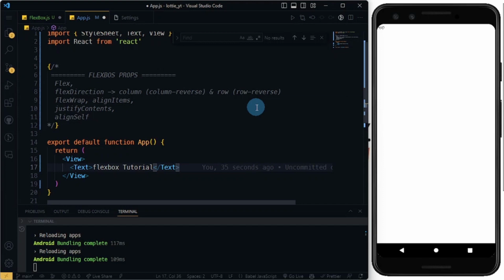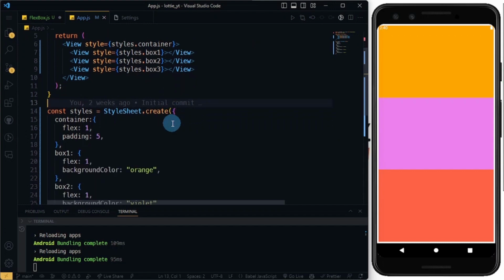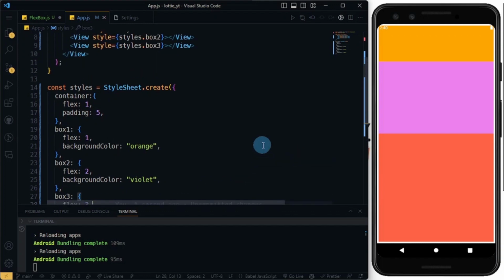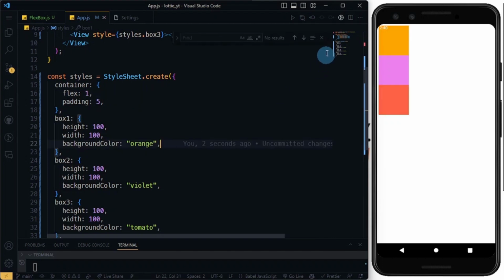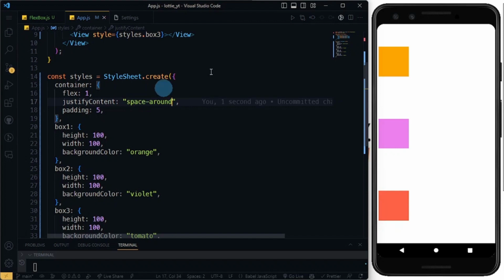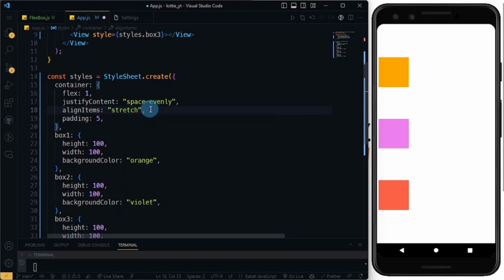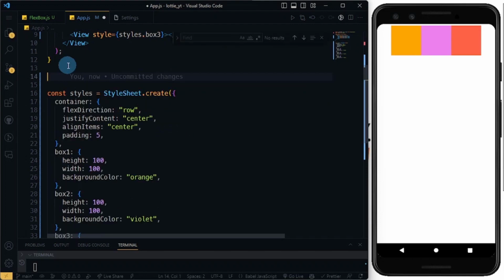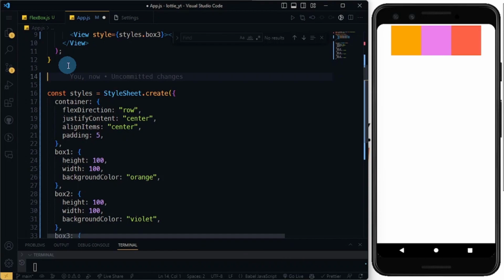Master Flexbox in React Native: The Ultimate Guide 🚀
Gear used 🎙️:
Microphone - Neewer NW-7000 USB Condenser Microphone Kit